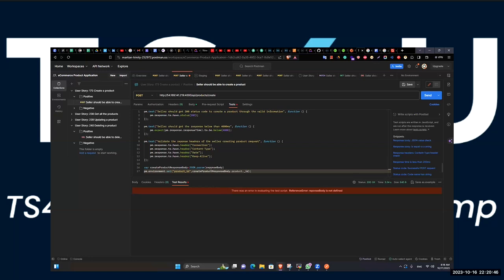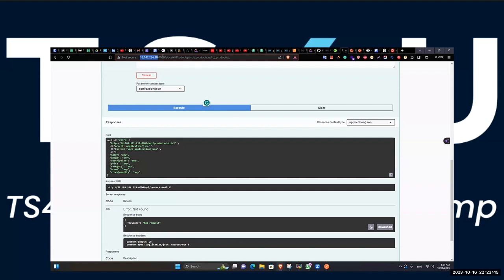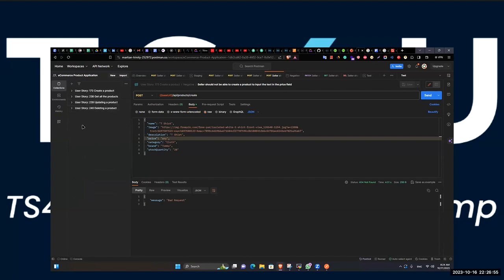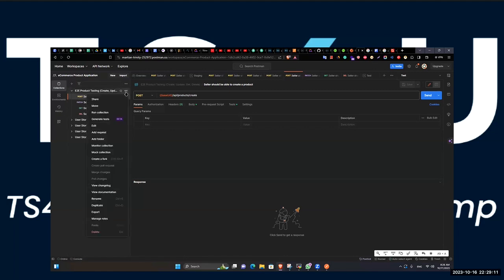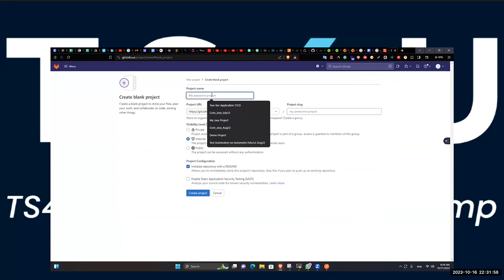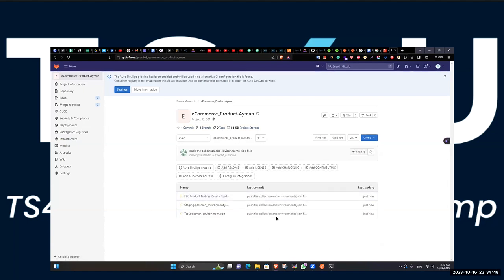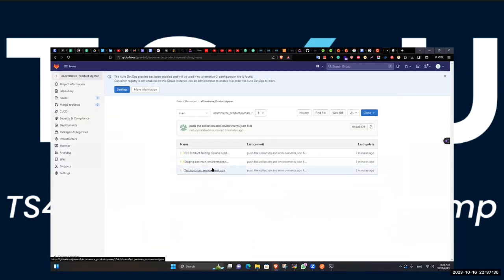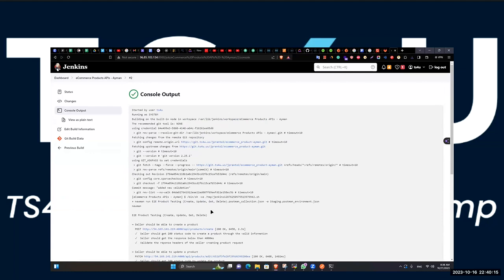Automating API Testing with Postman, Git, Jenkins: The Ultimate Tutorial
- The video demonstrates how to automate API testing using Postman.
- The process involves creating requests for CRUD operations - create, read, update, delete.
- The video shows how to set up environments for different servers to easily switch between them.
- Test scenarios are created by grouping requests for a specific purpose, such as creating, updating, reading, or deleting products.
- Assertions are added to each test case to verify the expected outcomes.
- The collection of test scenarios is exported and pushed to a Git repository.
- Jenkins is used to automate the execution of the API tests at regular intervals.
- Any changes made to the test scenarios can be easily updated in the Git repository and will be reflected in the Jenkins automation.

Our Office address:
30500 Van Dyke, Ste- 201

Learn how to streamline your API testing process with this ultimate tutorial on automating API testing using Postman, Git, and Jenkins. This comprehensive guide will walk you through the steps to set up automation, integrate with version control using Git, and automate tests using Jenkins. Improve your testing efficiency and accuracy with this step-by-step tutorial. Watch now and optimize your API testing workflow!